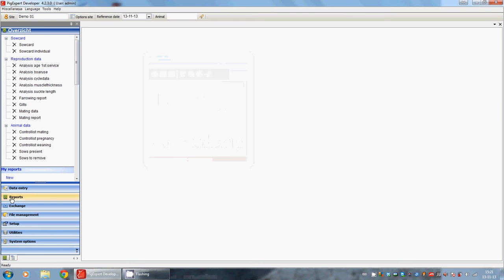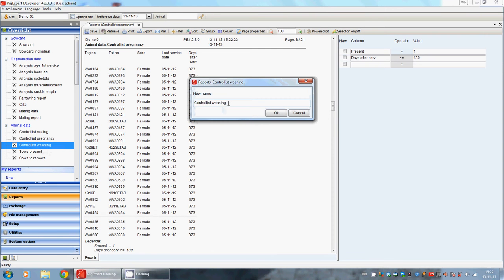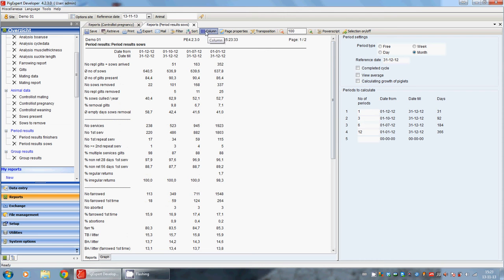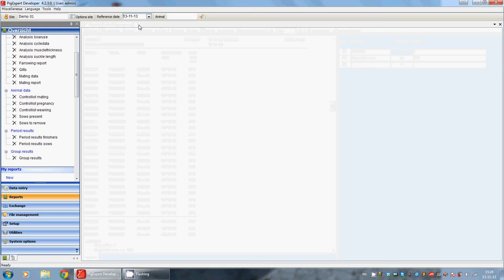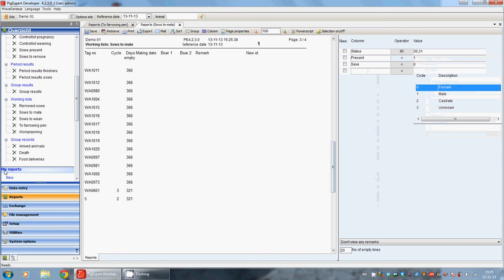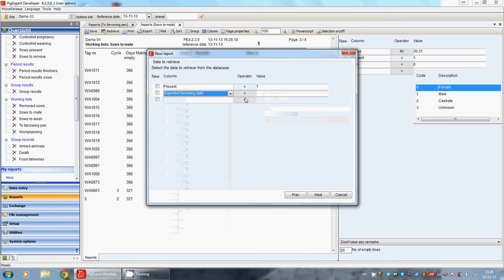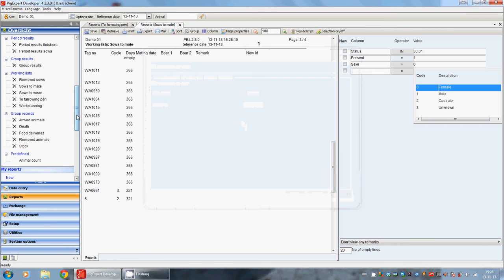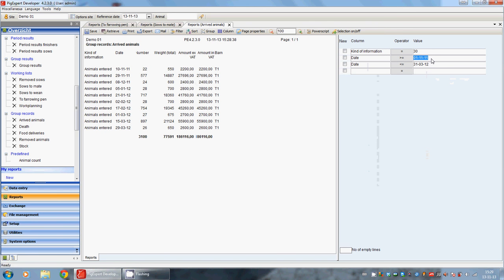PigExpert English part 6